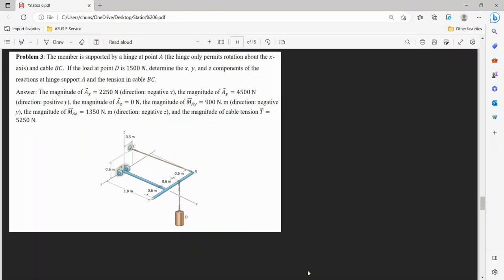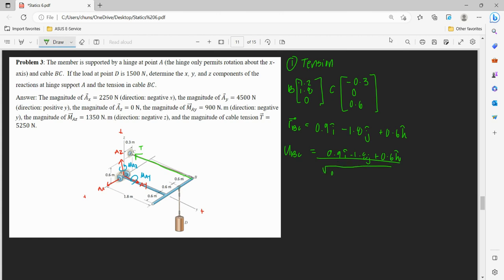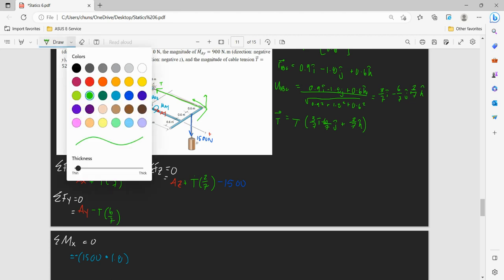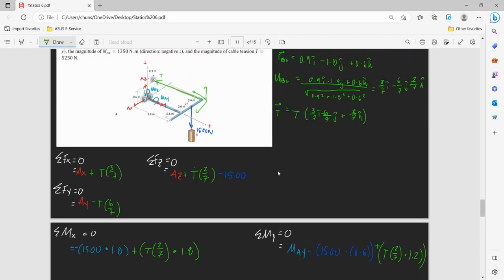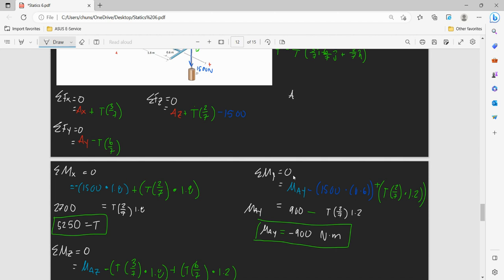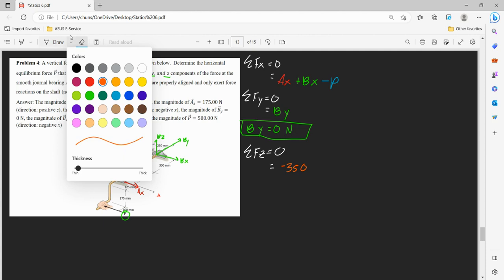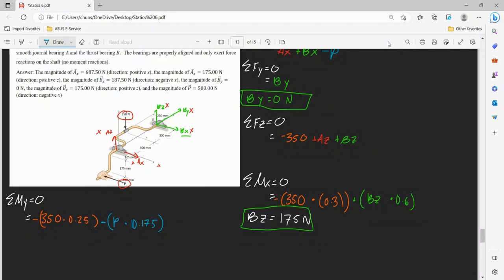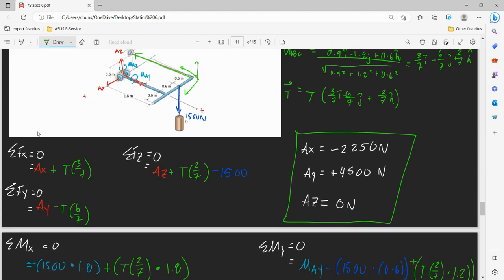3D Rigid Body Reactions Practice Problems (Part 2)